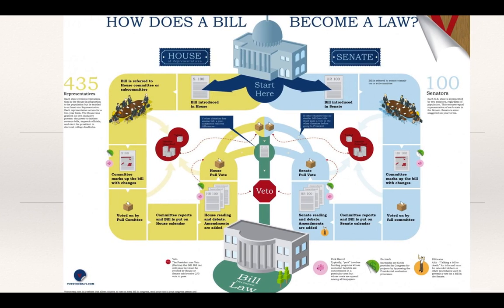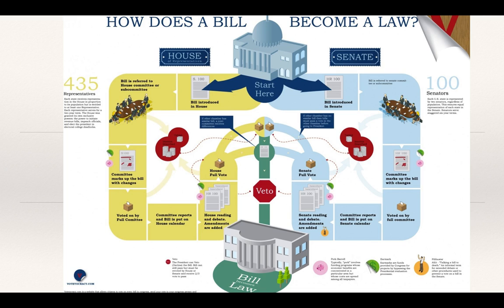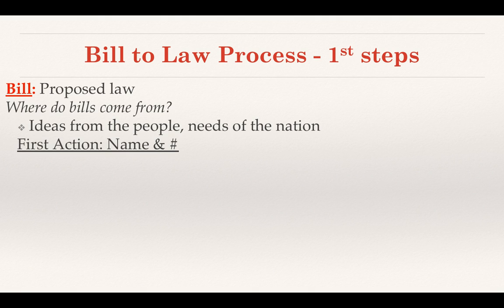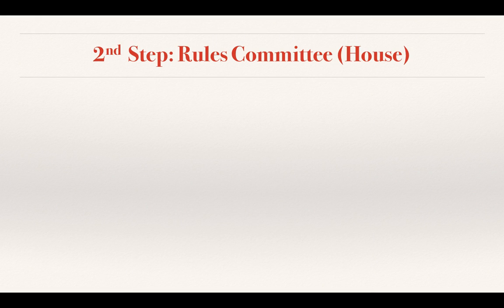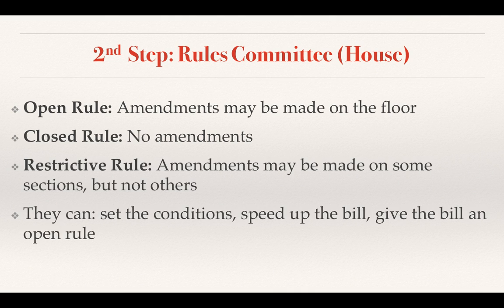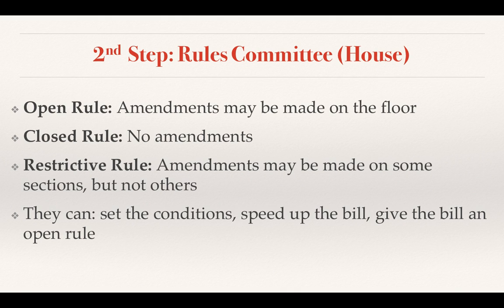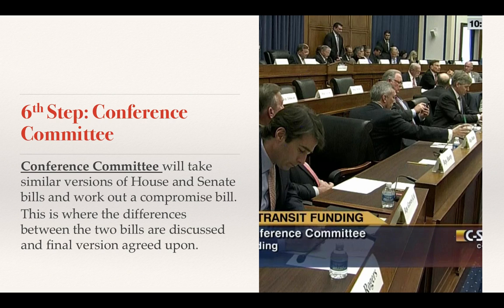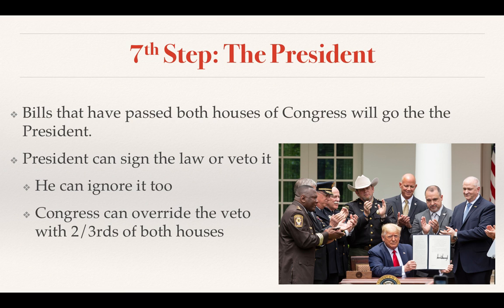Bill to Law Notes Unit 3 Gov Class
Bill to Law Notes for Government Class Mr Molumby's Summer School 2020